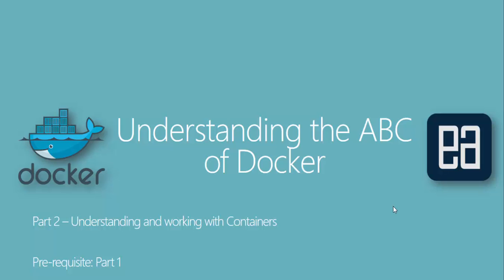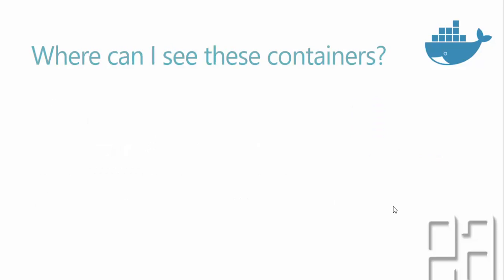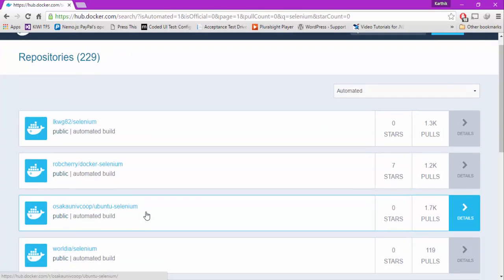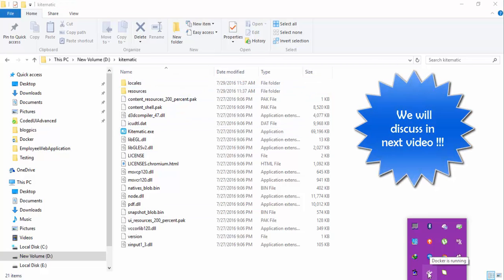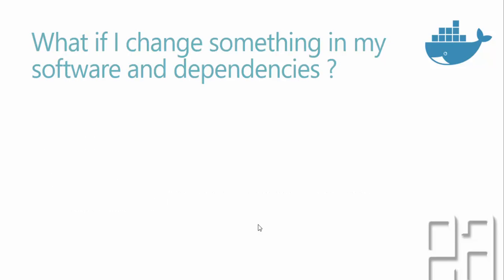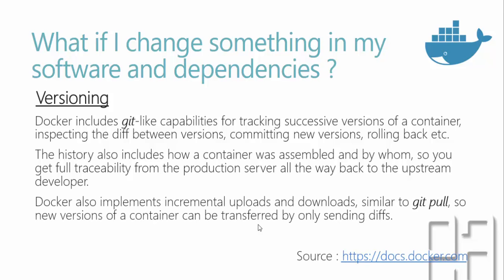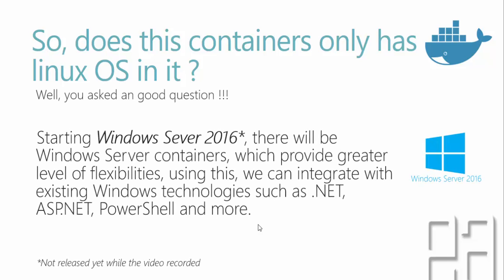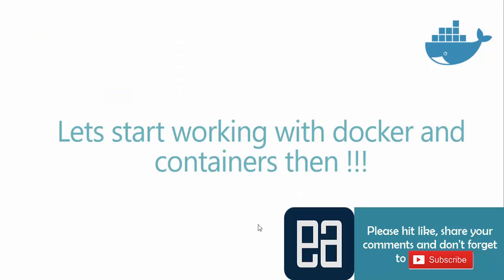Part 2 - Understanding and working with Containers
In this video we will be talk about the complete introduction on containers for docker, we will also see the cool features which containers offers over VM. A Git like capability which rolls back and forth the containers changes provided all the way to upstream developer.